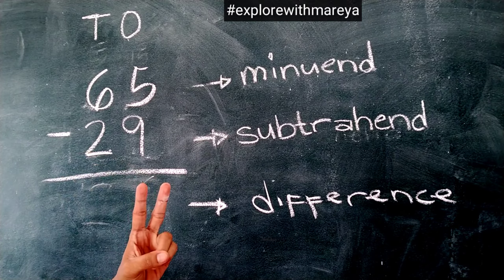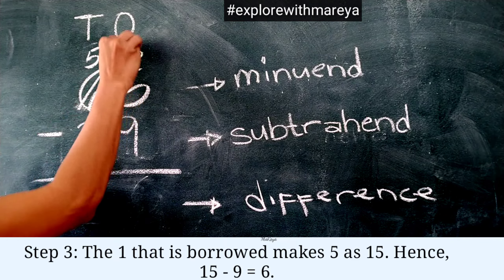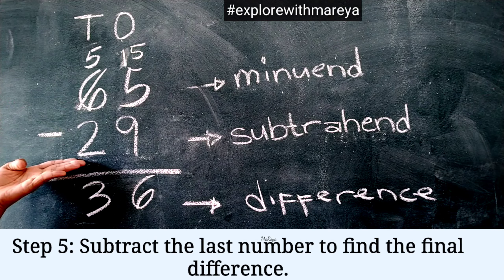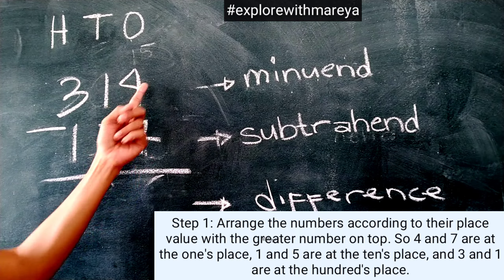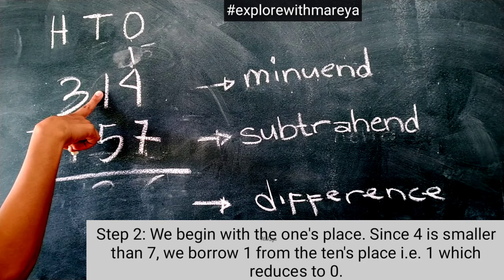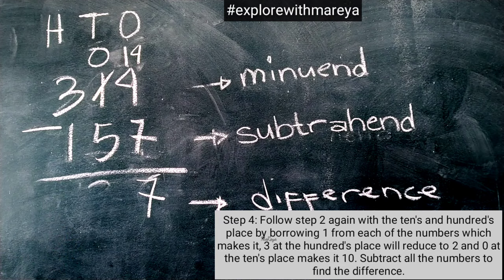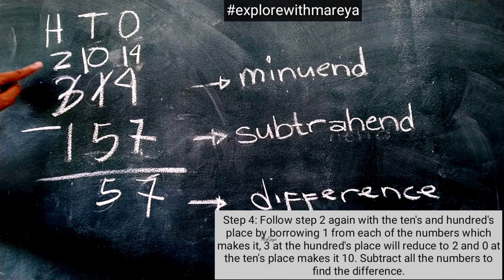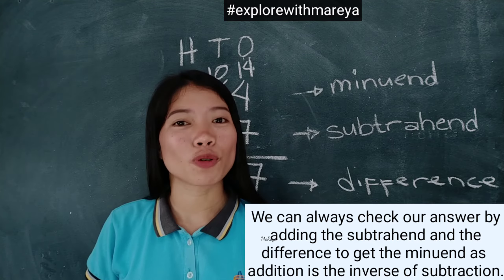SUBTRACTION WITH REGROUPING OR BORROWING | DEFINITIONS |EXAMPLES | STEPS |TheQs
SUBTRACTION WITH REGROUPING OR BORROWING | DEFINITIONS |EXAMPLES | STEPS | BORROWING |TheQs |MELC-BASED